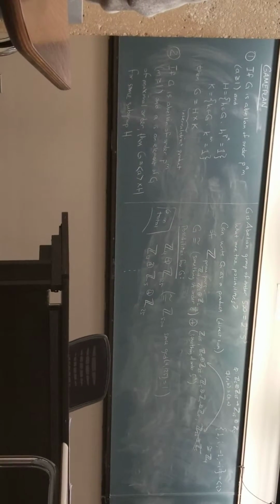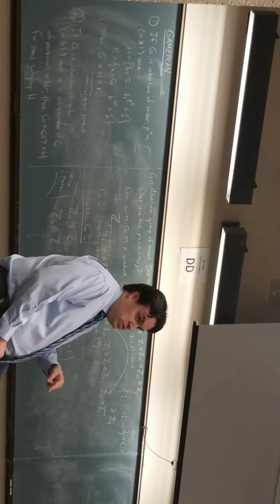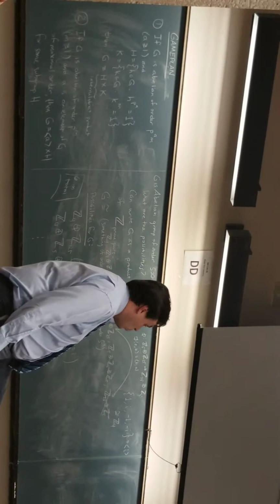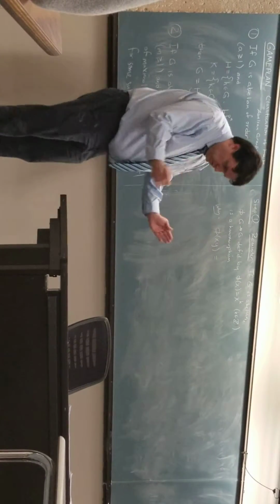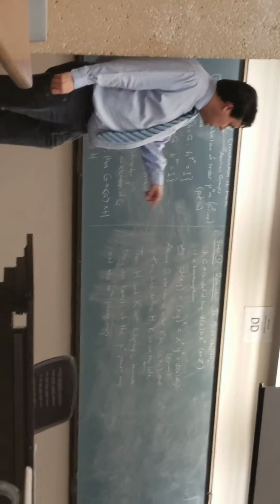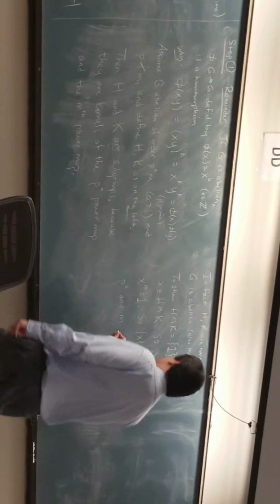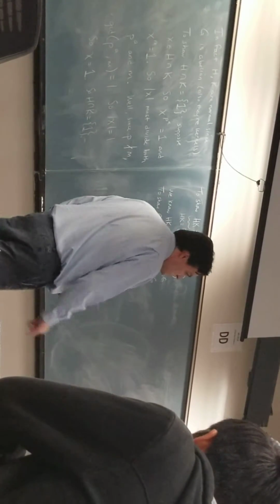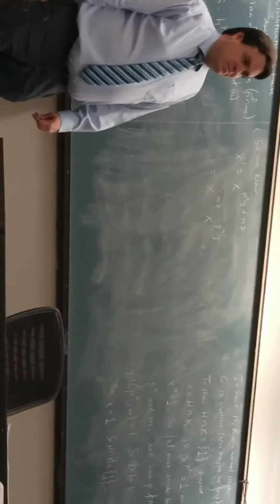Proof of the classification theorem for finite abelian groups - Part 1